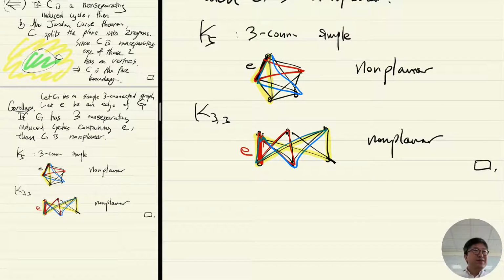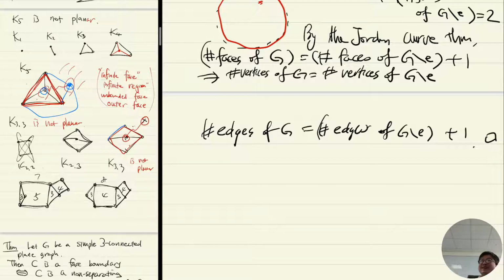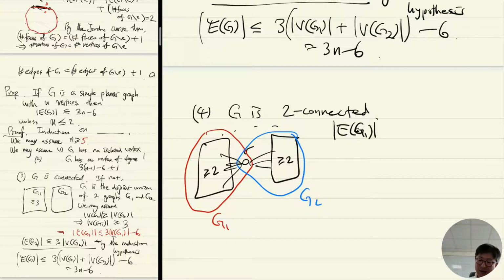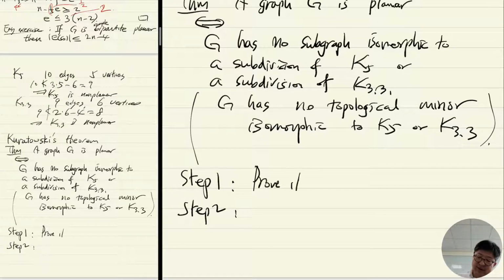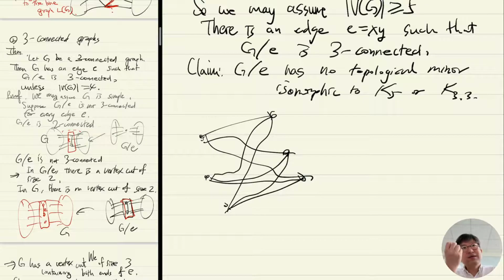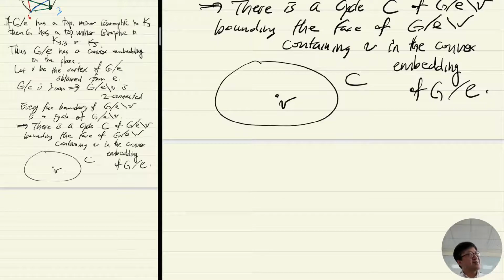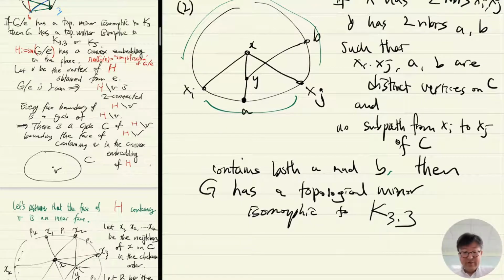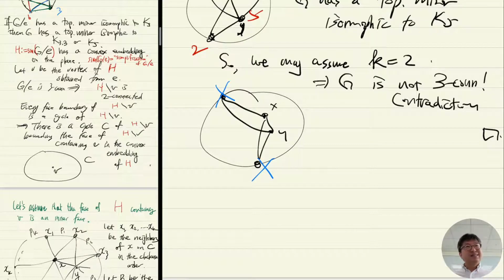Lecture12 Planar Graphs (2/3) MAS477 Introduction to Graph Theory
Euler's formula
Kuratowski's theorem (1/2)